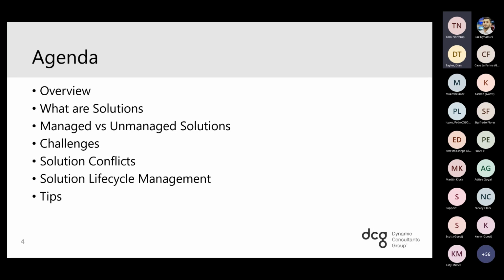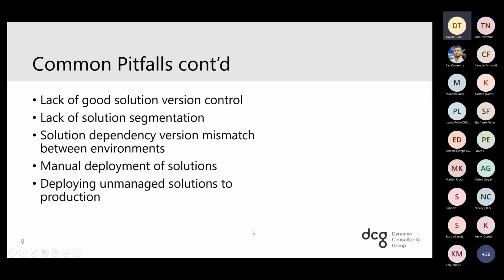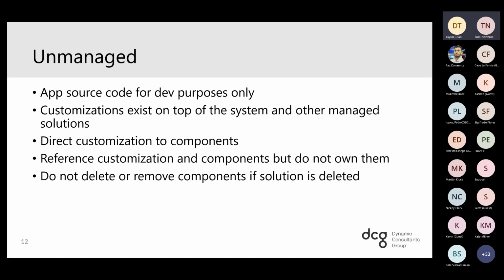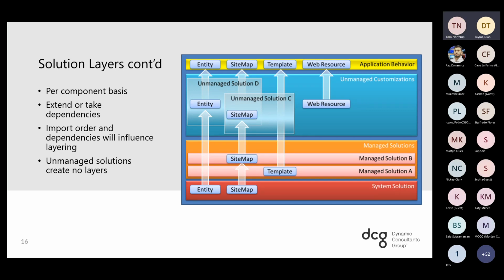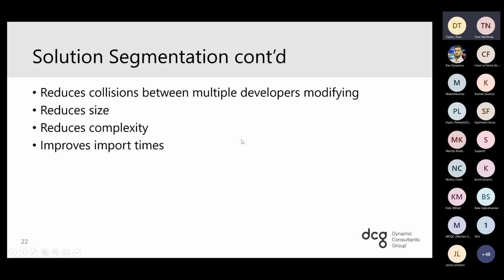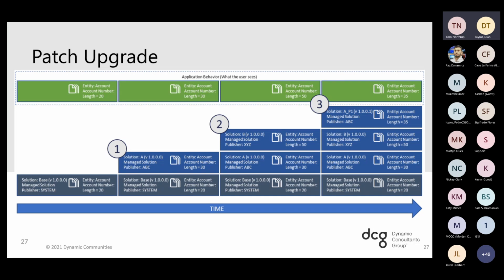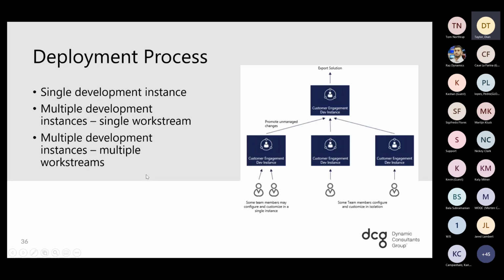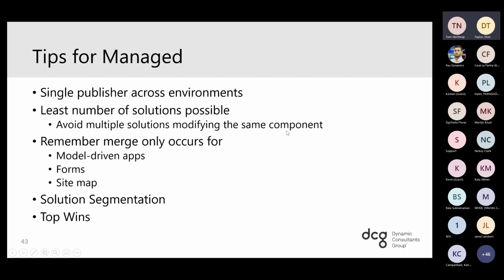Tom Northrup Microsoft Session - PowerCommunity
Find out more about managed vs. unmanaged solutions in this PowerCommunity session with Tom Northrup. He excels in everything D365 or Microsoft platform related.